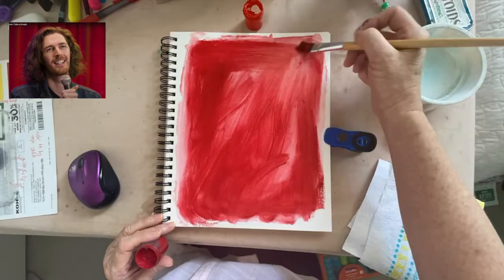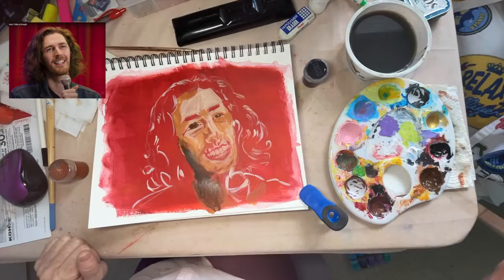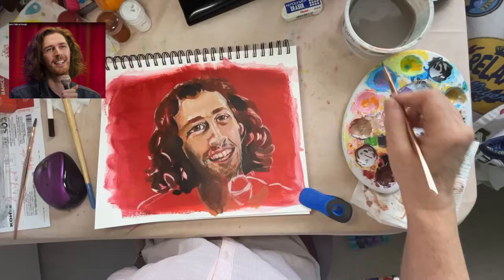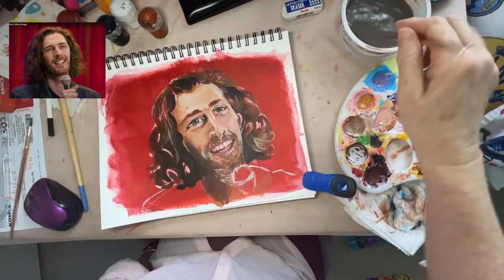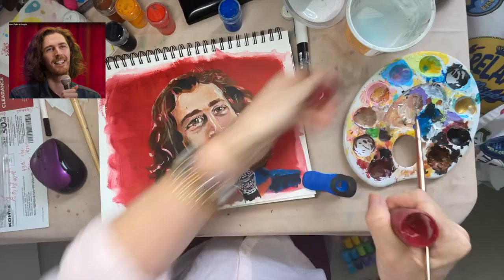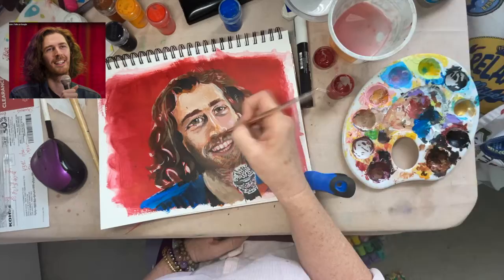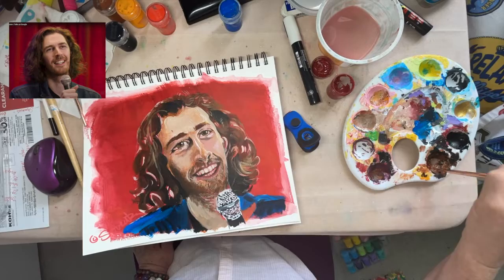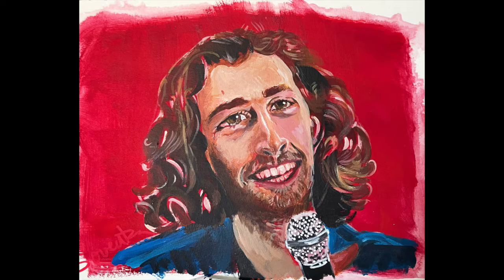HOZIER PORTRAIT ART TIMELAPSE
Hozier Portrait:
Mondo Llama acrylic paints (Target)
Royal & Langnickel Crafters Choice Pro brushes in assortment: rounds
Derwent Inktense watercolor pencils

How are you? My name is Shelley Overton. I am a designer, artist, illustrator, writer and entrepreneur. I am passionate about children, and their whimsical world. I use my background in graphic design, and parenting, as well as my love of animals, humor, and design, to create the illustrations and merchandise you see on this site.